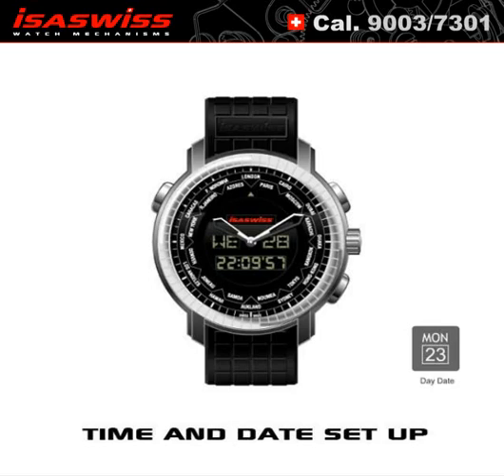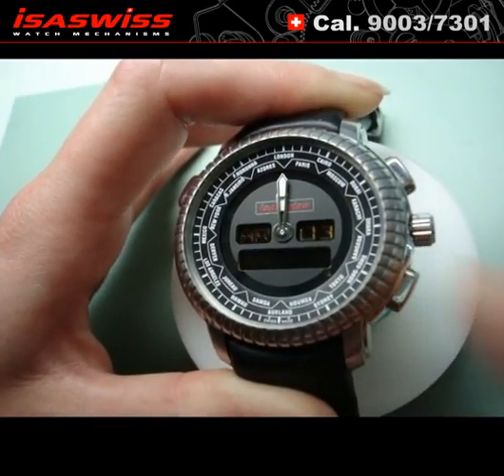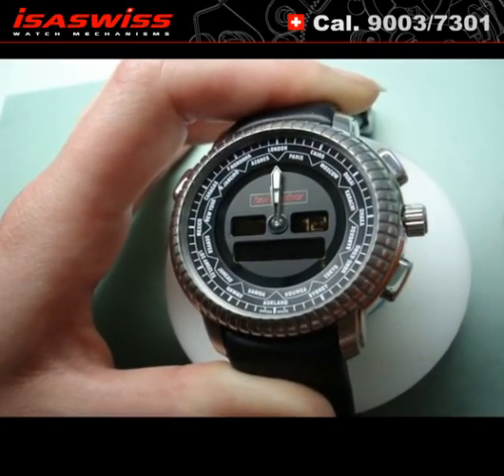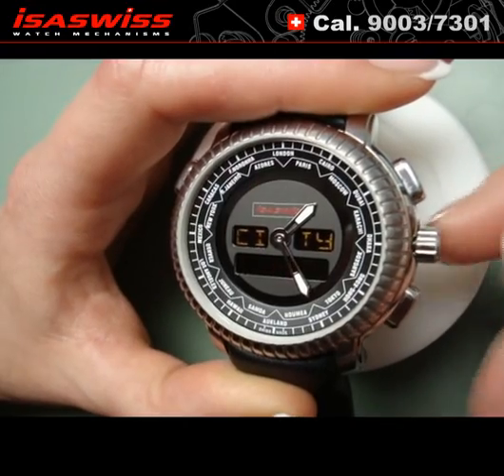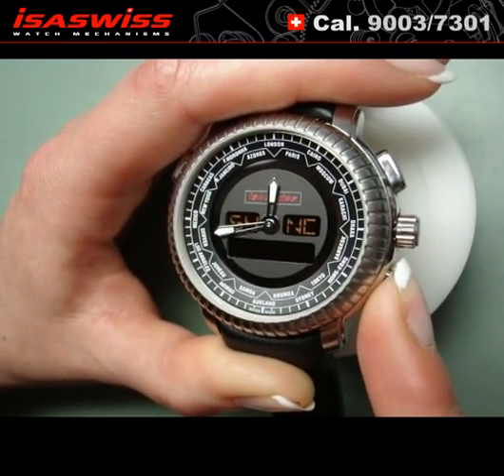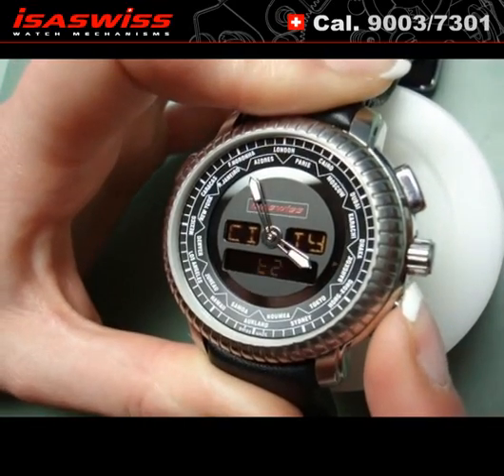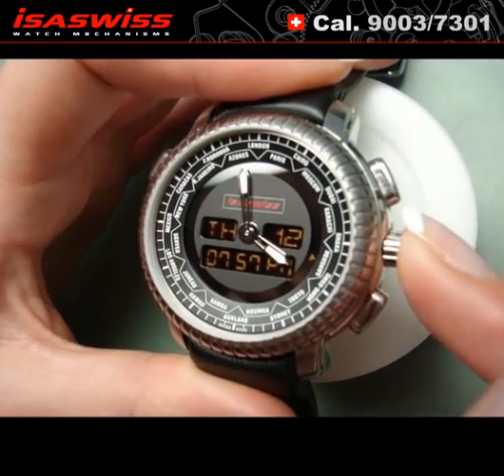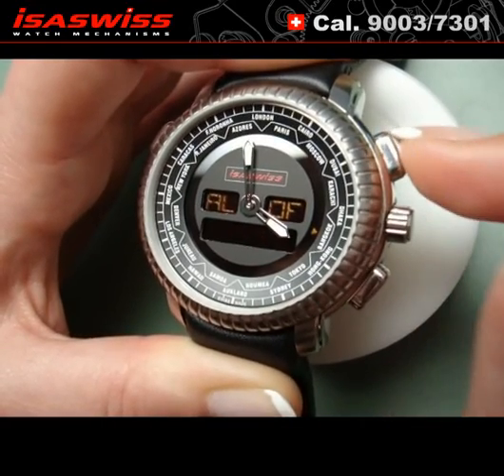Instruction Manual Video (9003-7301)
Renato Watches - ANA-DIGI COLLECTION
T-Rex CollectionVulcan Collection
Beast Collection